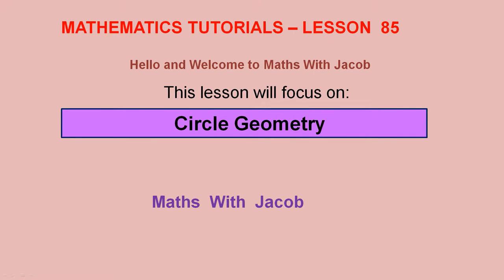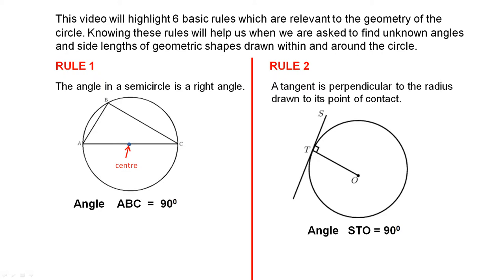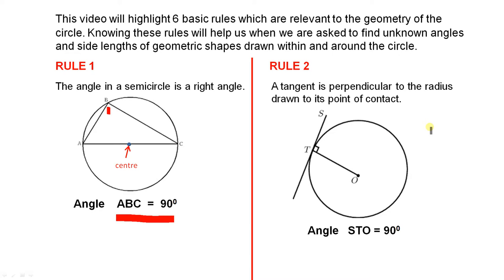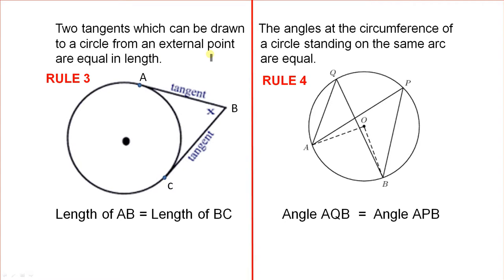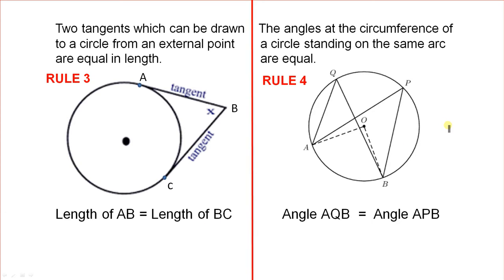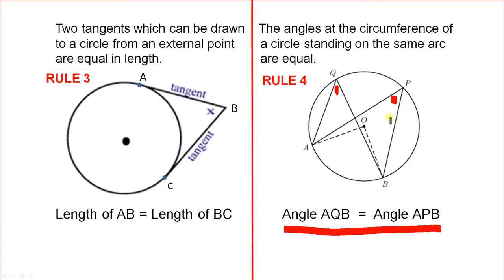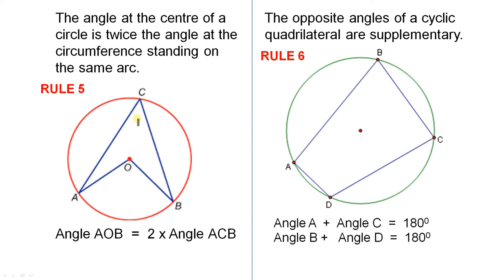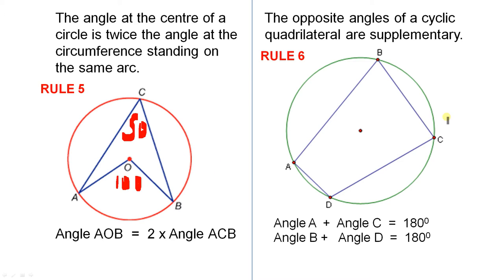Circle Geometry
This video highlights 6 rules relating to the geometry of the circle. Knowing these rules will help us to solve many geometric problems associated with the circle.